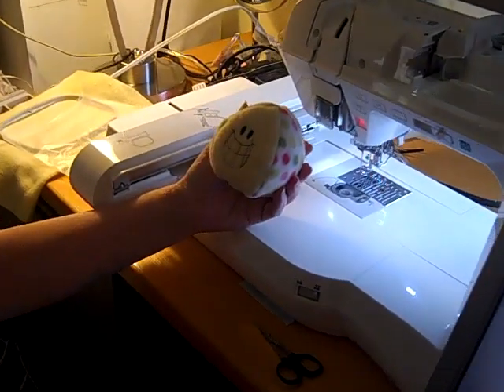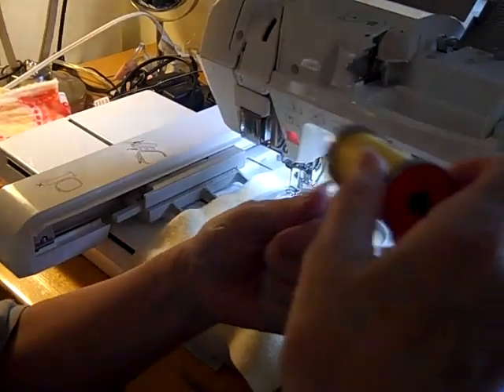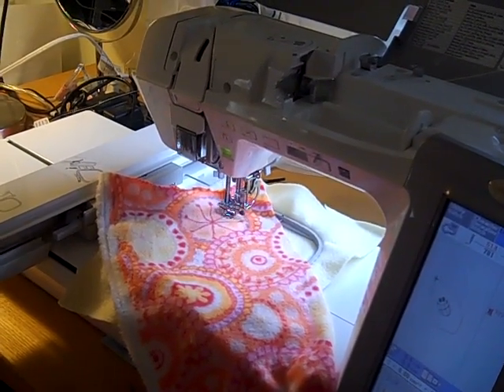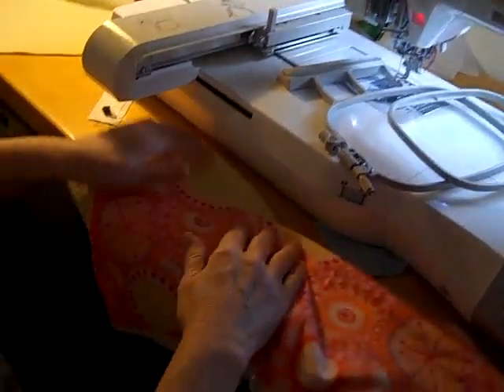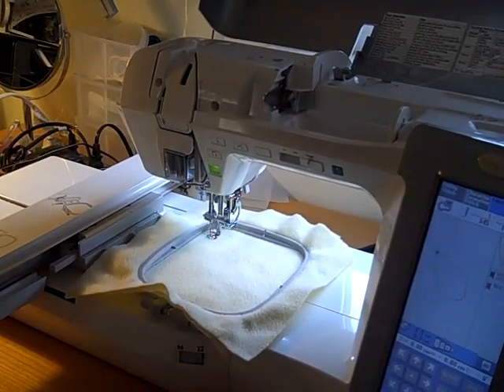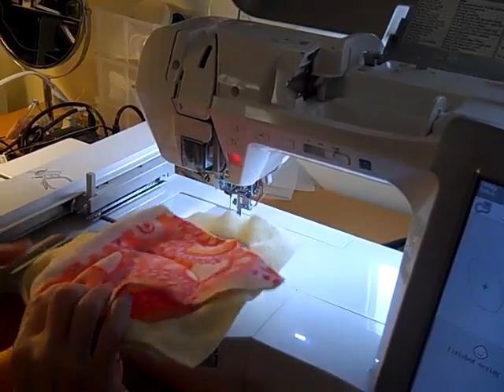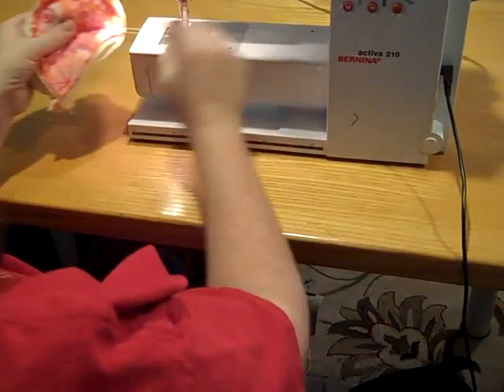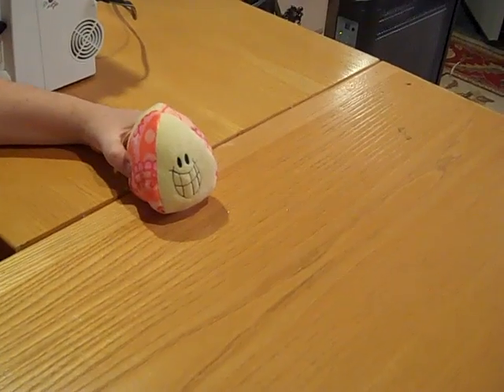Charming station plush Easter eggs!.mp4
The link to purchase this embroidery set with 12 different faces is